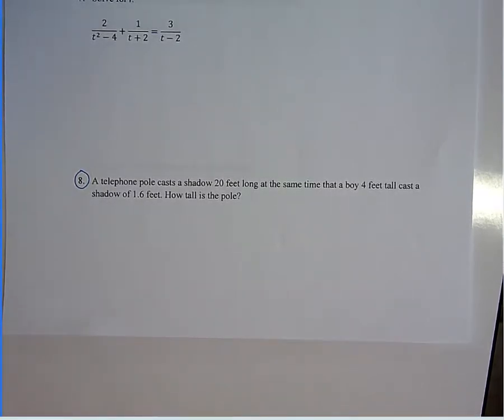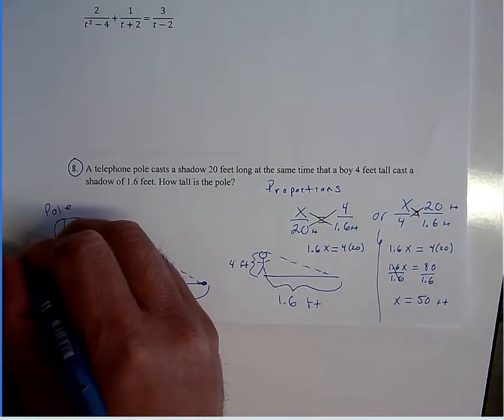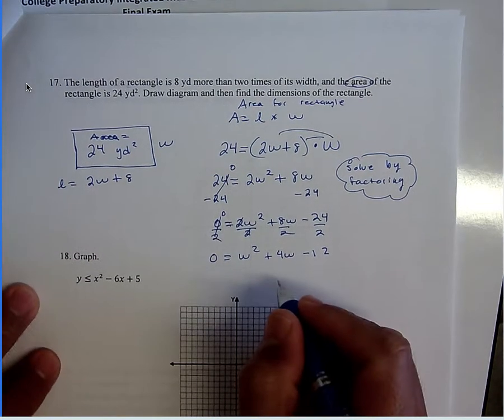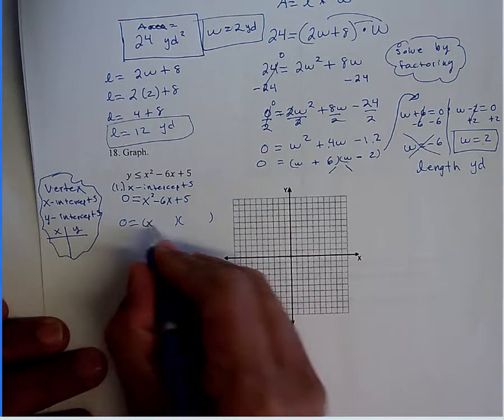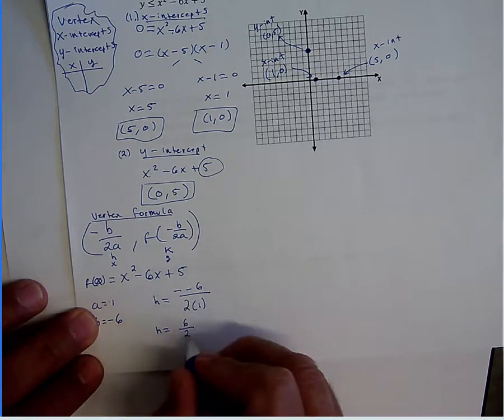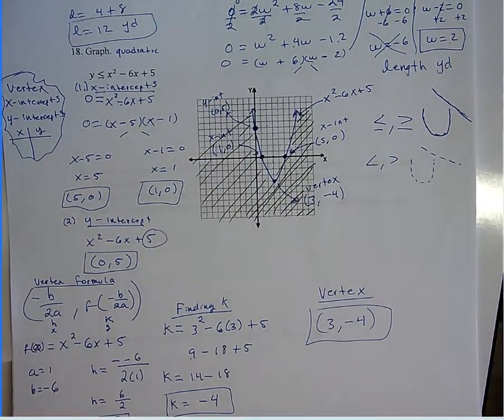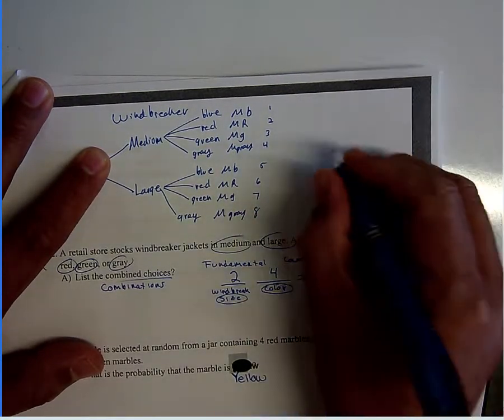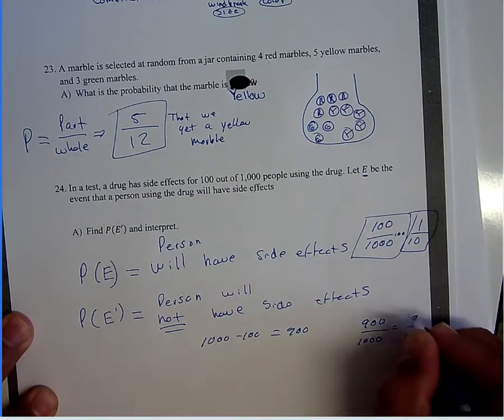MCP Final Review course II spring 2021 A